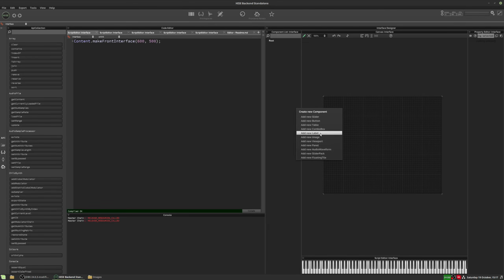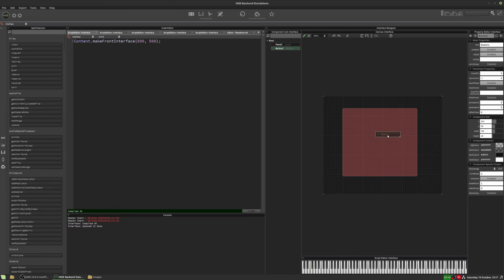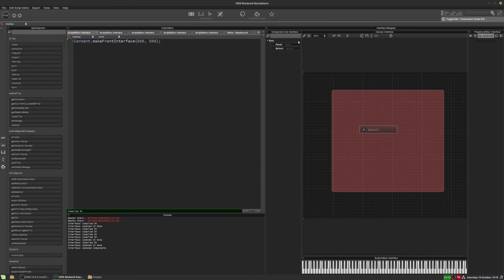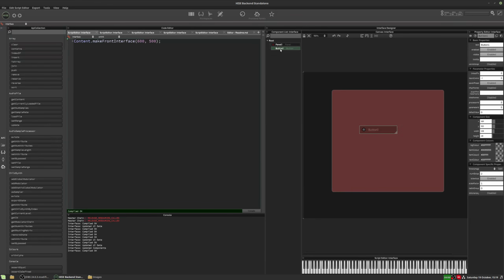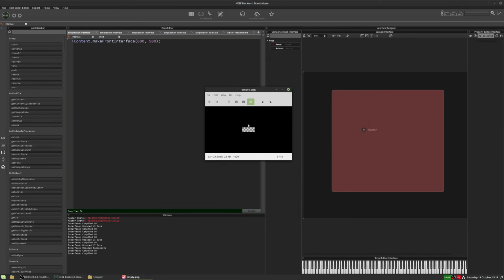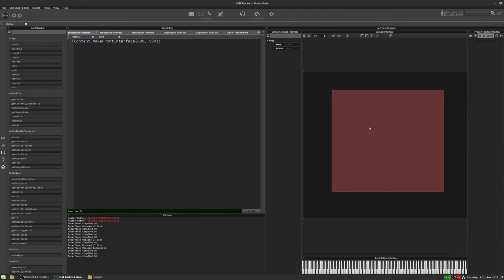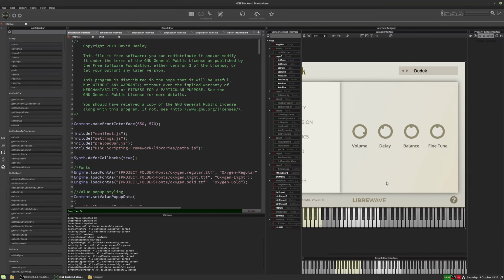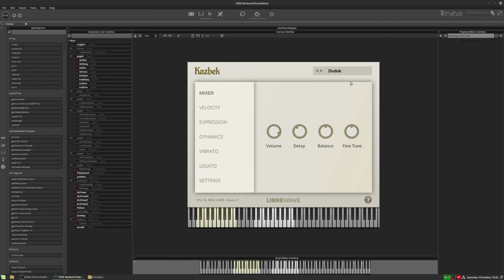HISE: Making invisible controls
A quick little tutorial showing a method I use to easily make invisible controls.